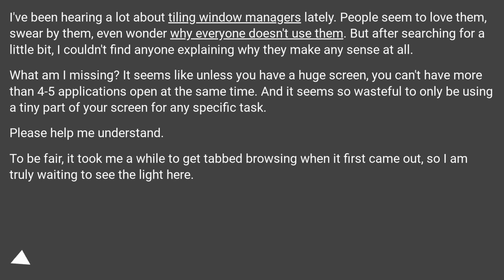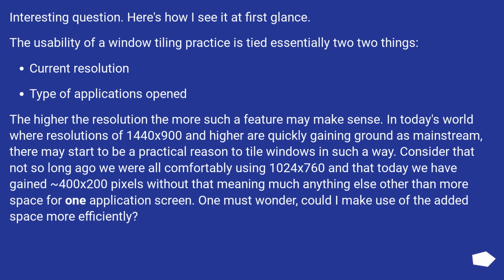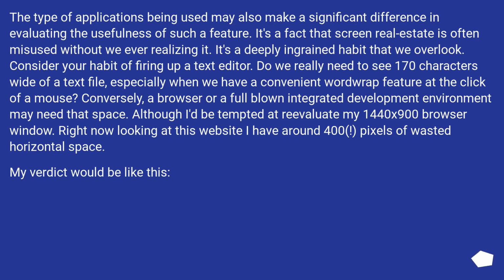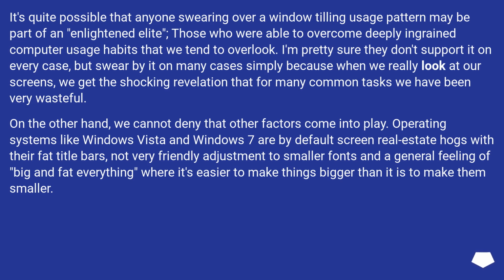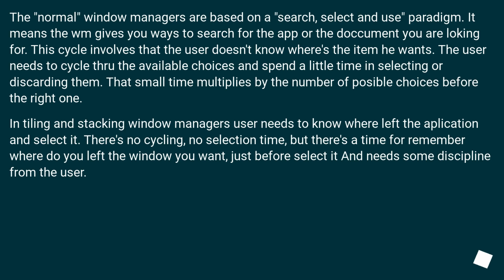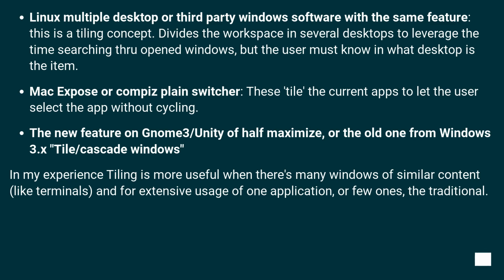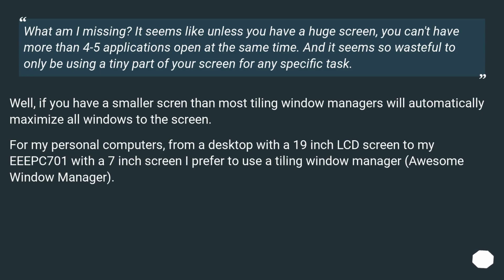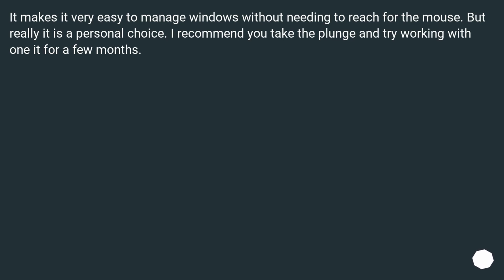Why use a tiling window manager?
Chapters
00:00 Question
00:50 Accepted answer (Score 15)
02:44 Answer 2 (Score 13)
06:17 Answer 3 (Score 9)
08:13 Answer 4 (Score 5)
09:15 Thank you